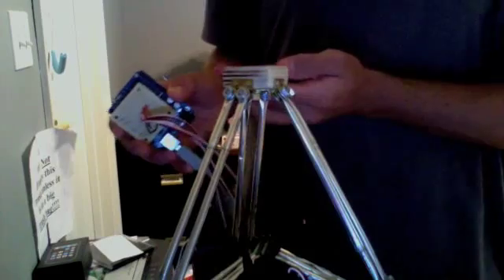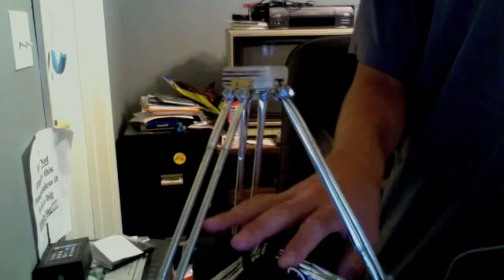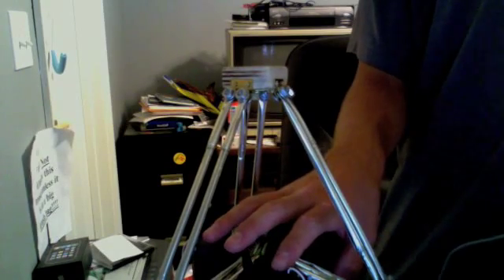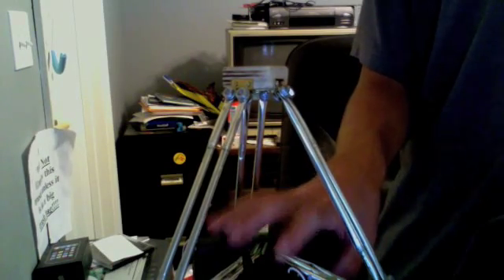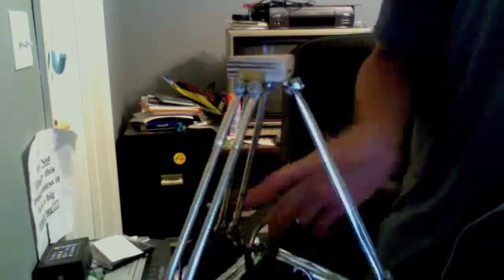Homemade Delta Parallel Robot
demonstration of my homemade delta robot.

more videos to come as i have several things to add to it like an led, start button and electromagnet.

controlled by arduino with homemade protoshield and uses 3 futuba S3003 servos